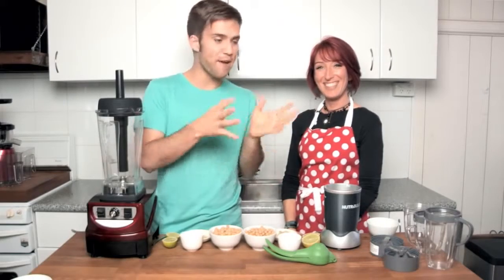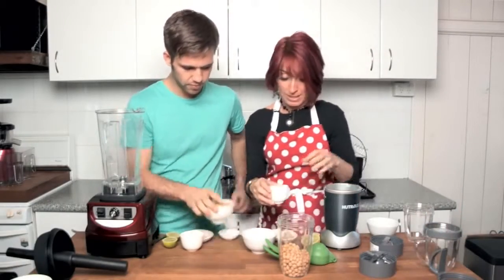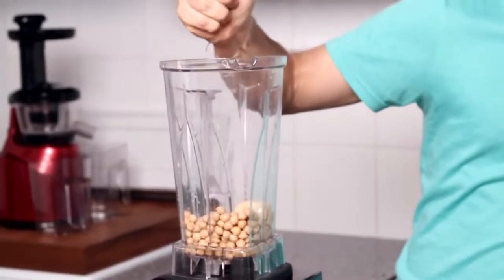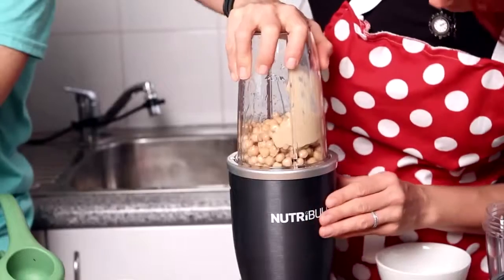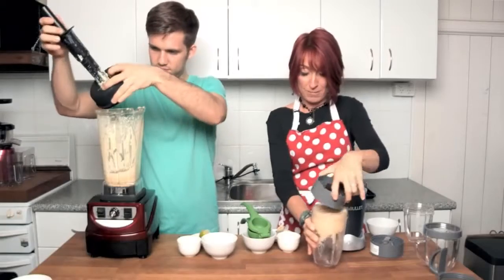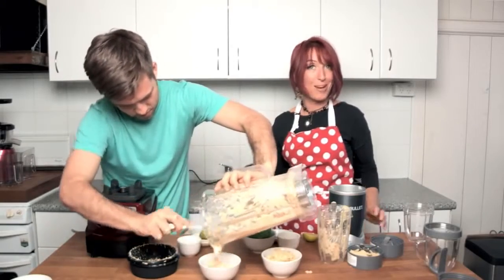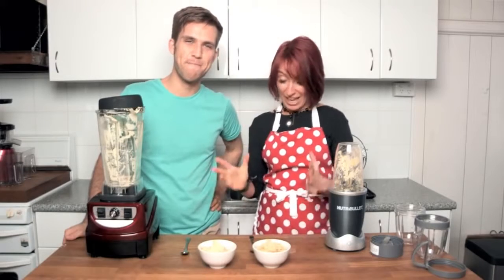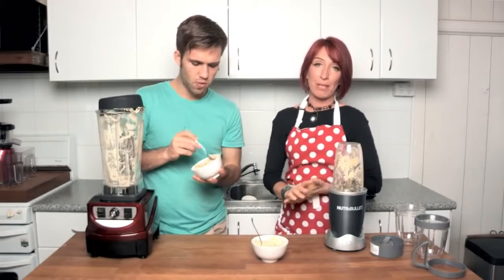Part II Optimum 9400 VS NutriBullet Blender Comparison